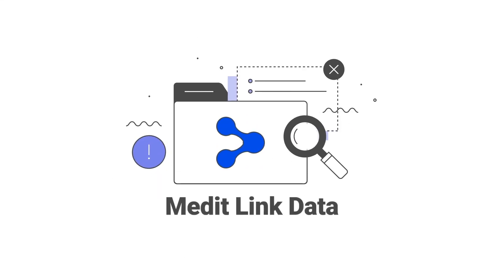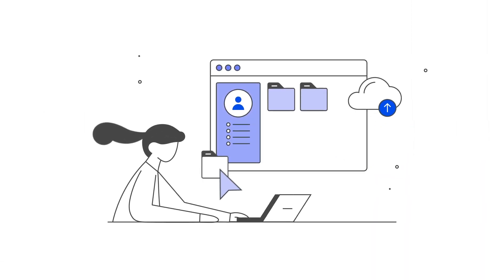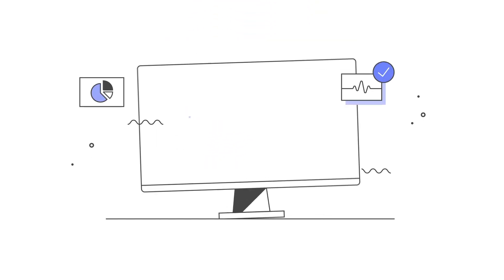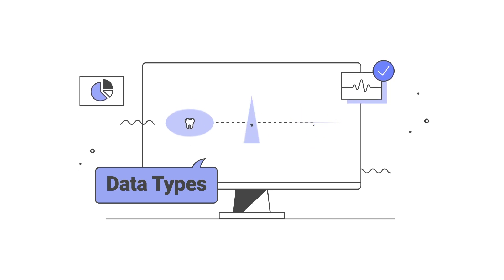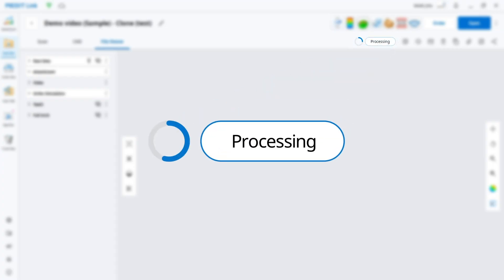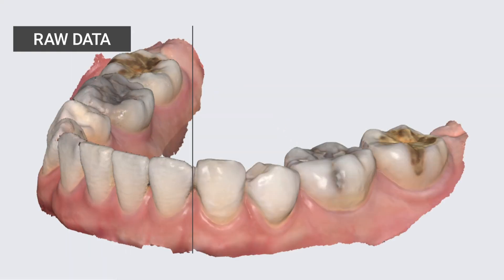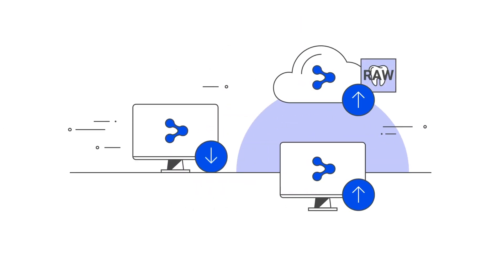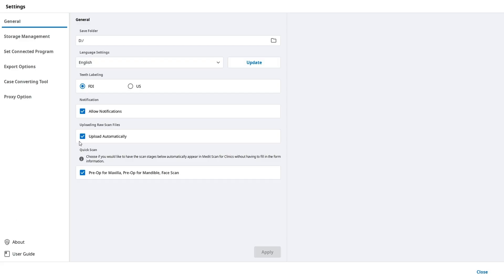Medit Link Data (Raw data / meditMesh)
This video explains Raw Data and Meditmesh Data, which are scan data used in Medit Link.